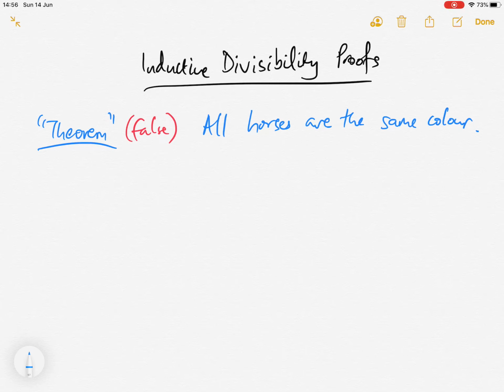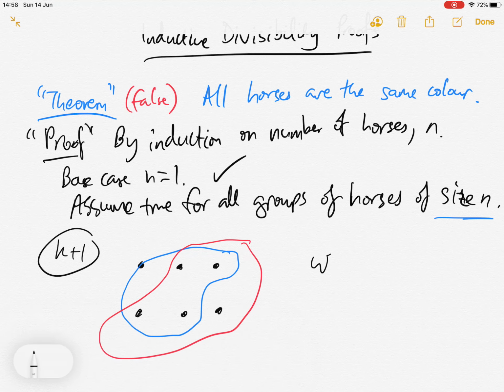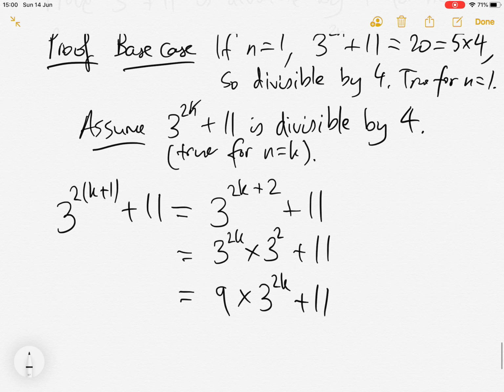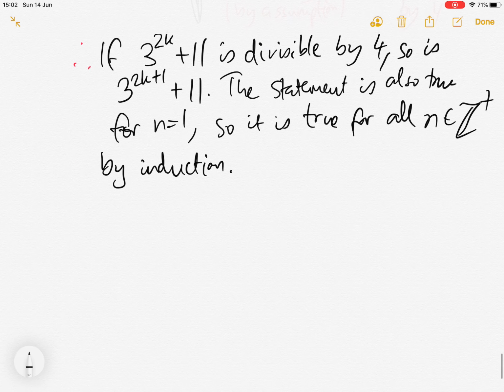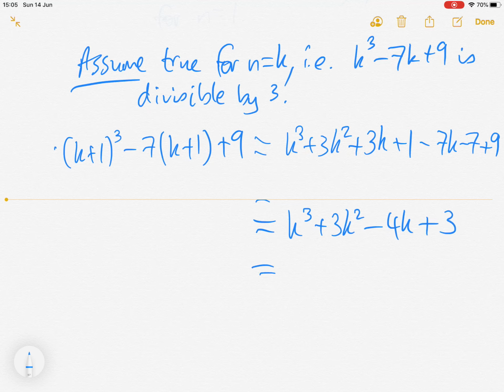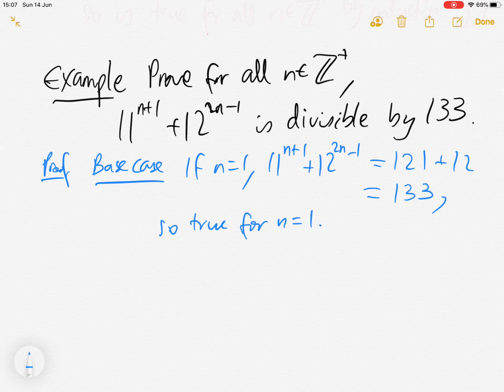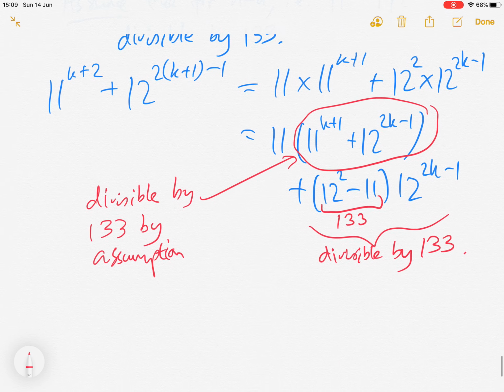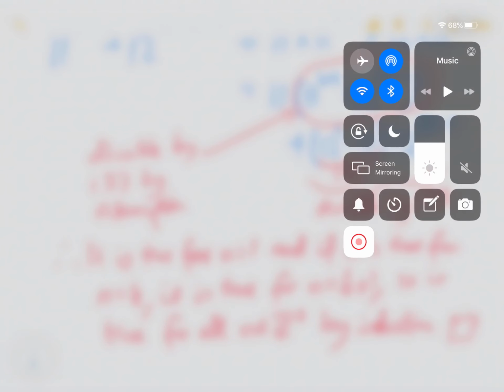Proof by Induction 8B